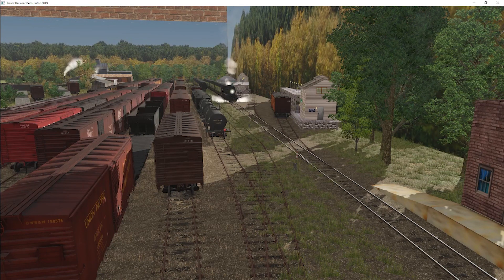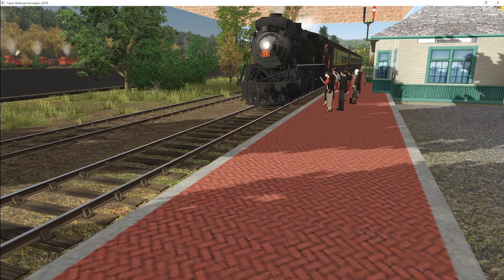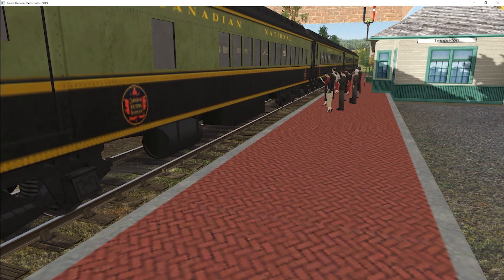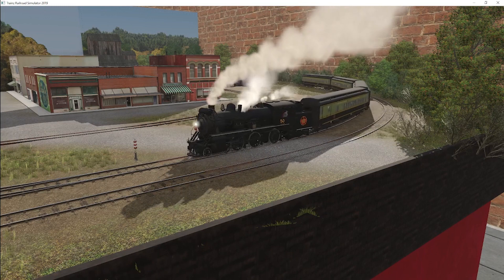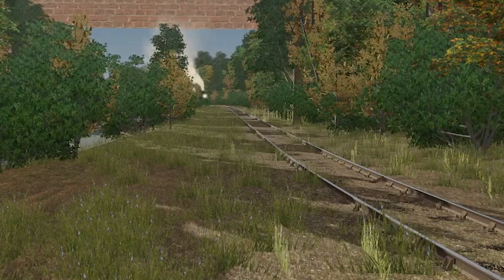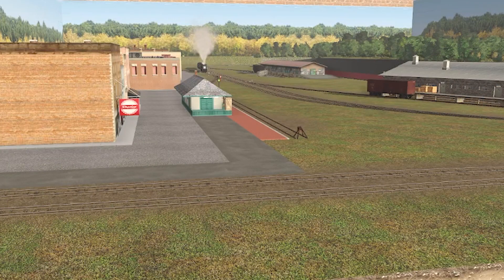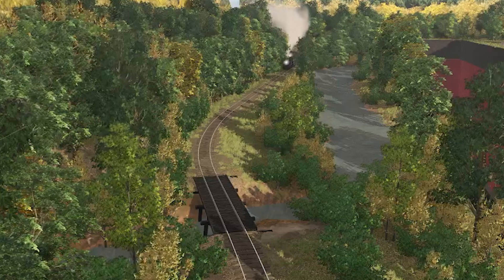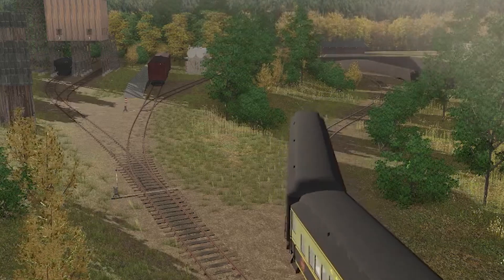Trainz 2019, Passenger Operations on the Brighton Branch!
Join us today as we discuss and railfan passenger operations on the Brighton Branch! As always, feel free to take this demonstration and create or modify the concept to fit your liking!

Make sure to grab the route off the download station for free!